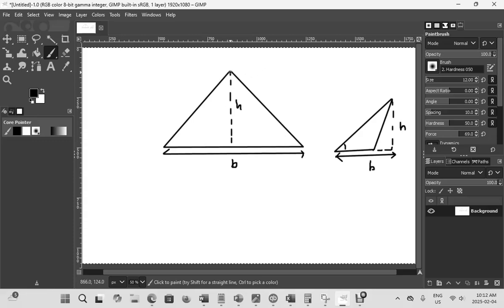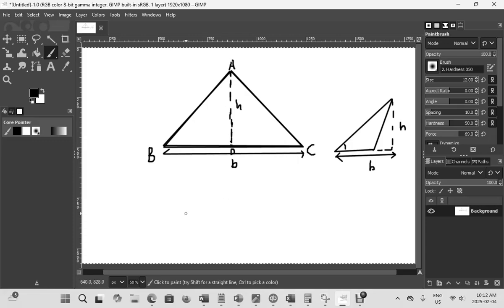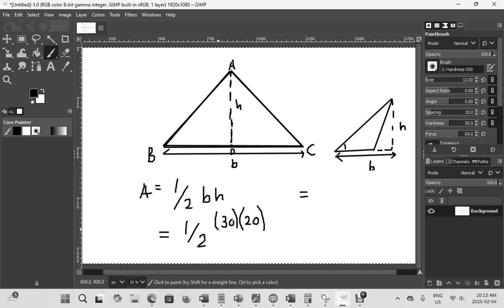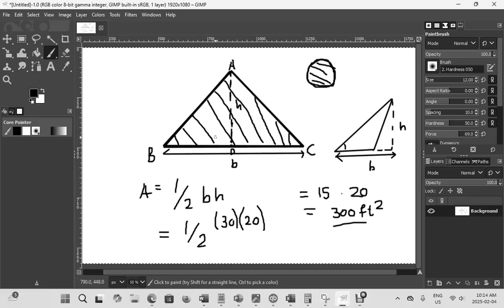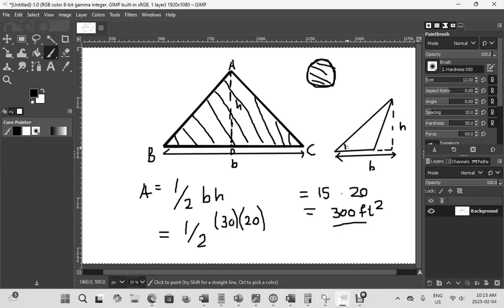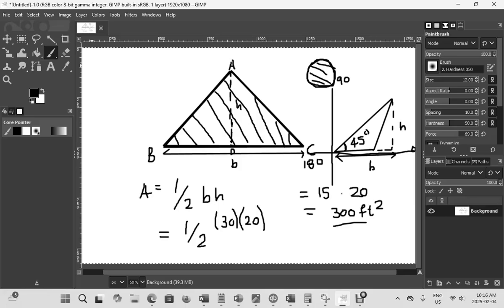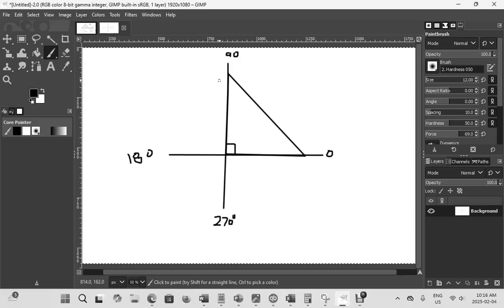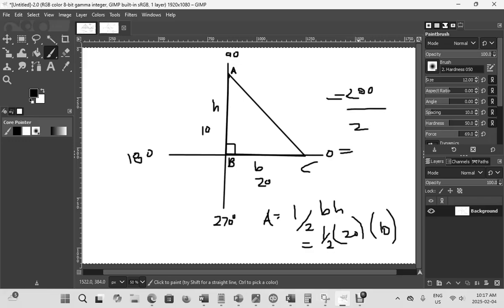Technical Mathematics: Area of a Triangle